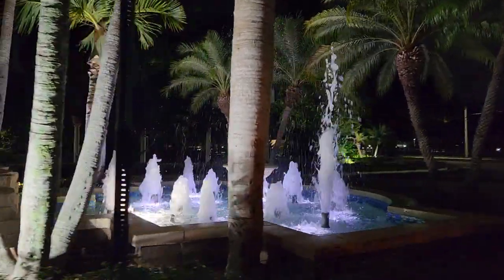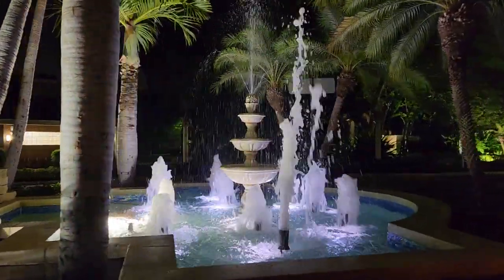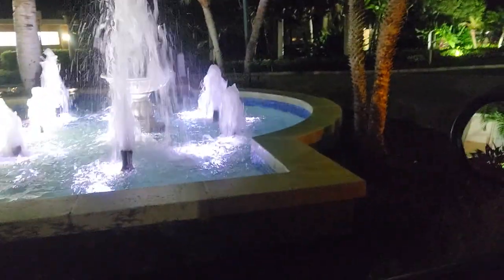May 30, 2024